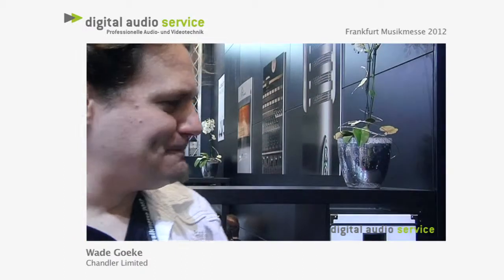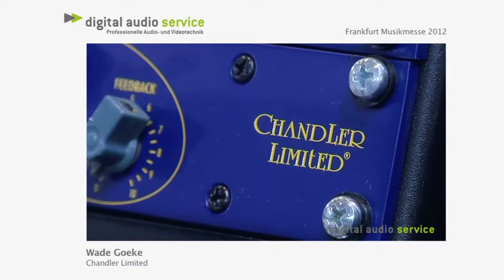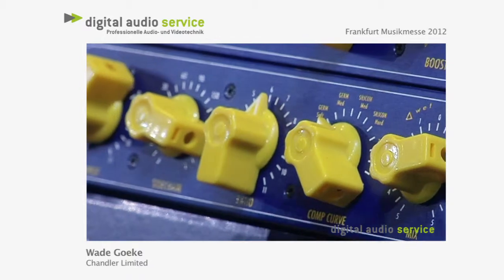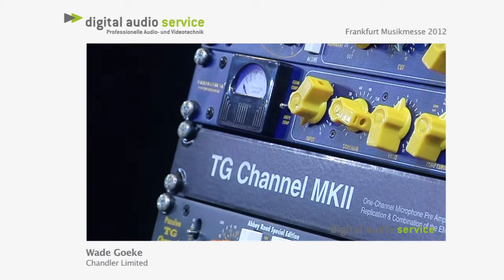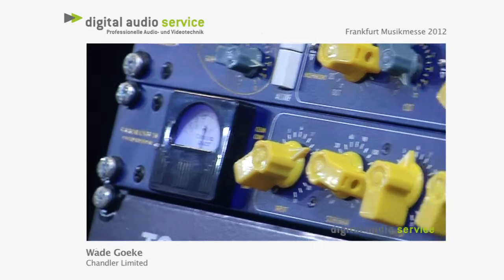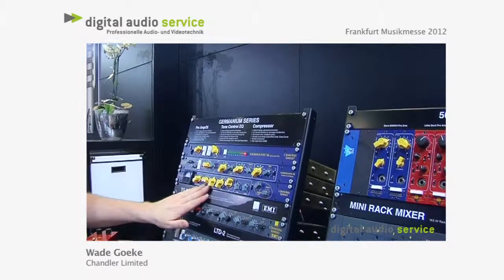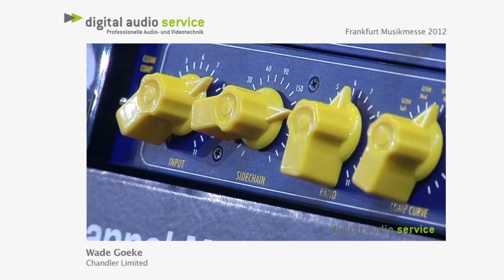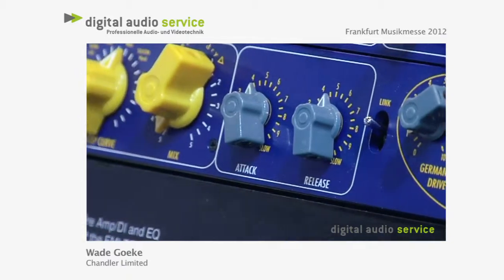Chandler Germanium Compressor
We have a wide variety of professional audio gear for your studio with an unbeatable customer service.